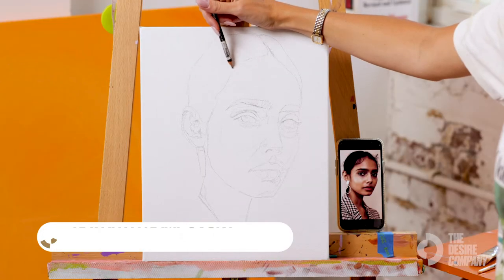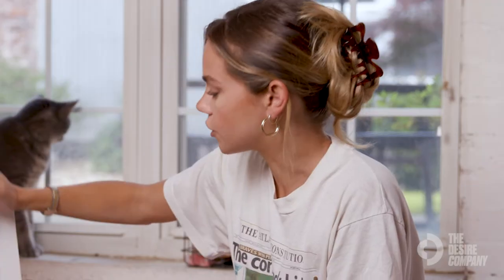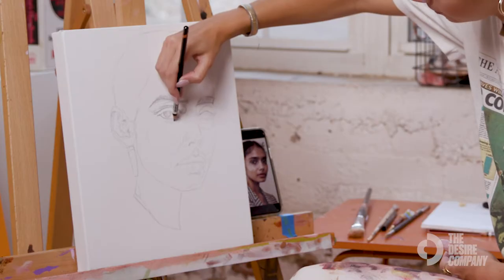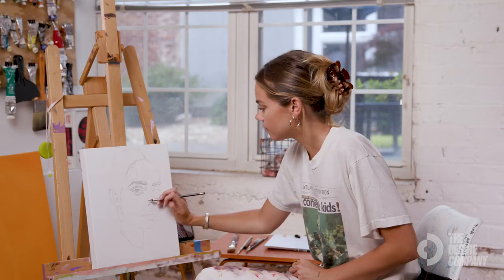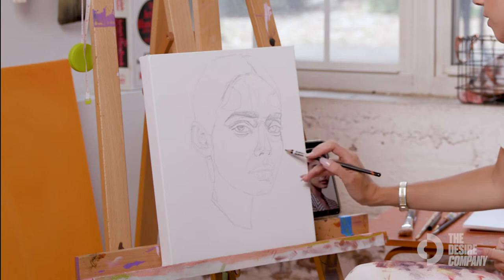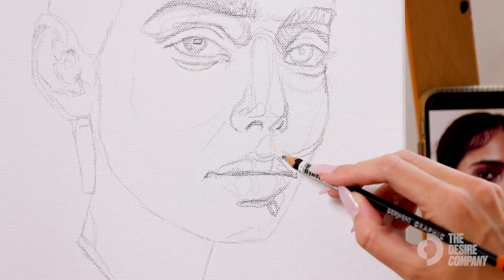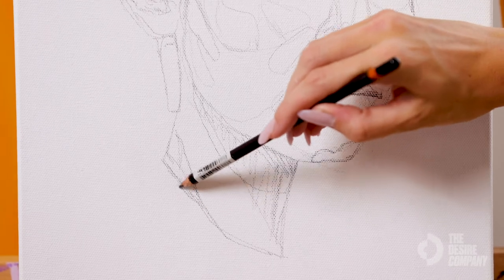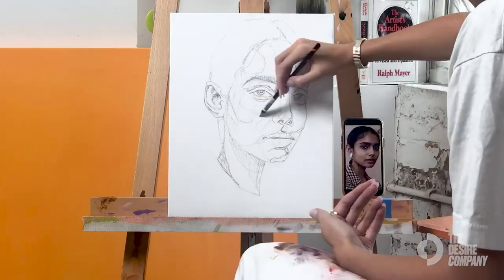How-To Sketch for Portrait Painting | Kathryn Kampovsky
Ready to start your portrait? In this How-to, Artist Kathryn Kampovsky shows you how to create the first sketches for your portrait painting. This step sets up the foundation of your painting and can help guide you when choosing what colors to focus on.

Kathryn Kampovsky is an Atlanta-based portrait artist and model who is just beginning to leave her mark in the art world. She mixes her love of psychology with portrait painting to create striking images. Kathryn was most recently featured in dk Contemporary Gallery's "Twenty Something" Exhibition in Georgia.

TIMESTAMPS:
00:00 - Intro To Sketch for Portrait Painting
00:19 - How Kathryn sketch
00:50 - No need to sketch fine detail
01:07 - Outline the highlighted area
01:38 - Section in the eye
01:48 - Sketching the nose
02:20 - Making sure shade and proportion are correct
03:10 - Sketching the center of the lip
03:35 - Sketching the rest of the lip
03:53 - Sketching the cheek highlight
04:15 - Drawing and shading the neck
04:35 - Coloring on the ear
05:00 - Kathryn's suggestion